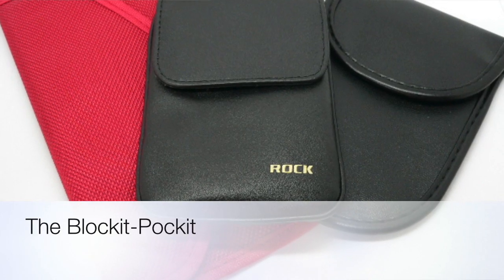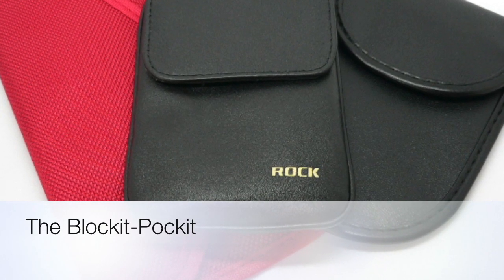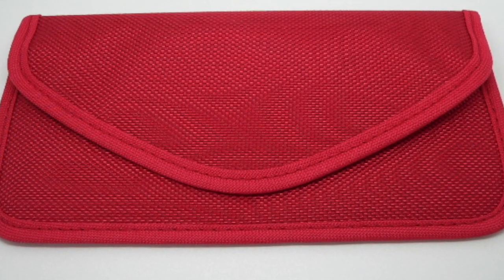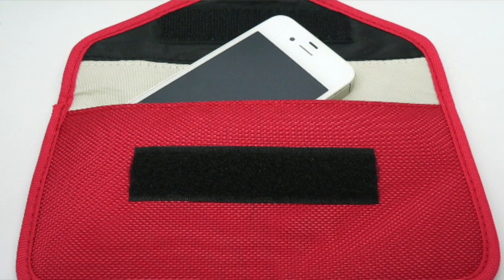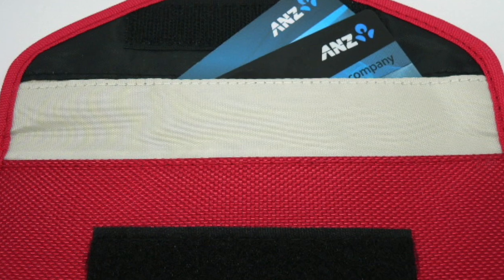Blockit-Pockit Cell phone protection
Even the cell phone manufacturers admit (in the small print) that you should not have your cell phone next to your body. Women who put them in their bras are getting breast cancers and men who put cell phones in their pockets at worst are getting testicular cancer - at best, sterility.

It makes sense to block the radiation from the phone from entering the body. These protective pouches do just that. Choose full protection but active phone or full protection and the phone to drop out of the network (no pesky NSA tracking your whereabouts).

3 designs, one with 3 color options. This video explains all.